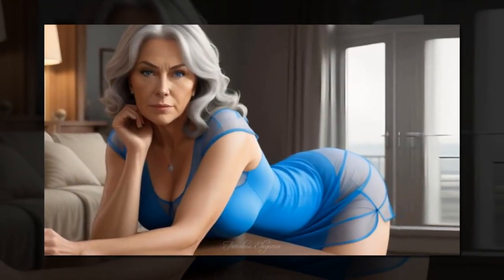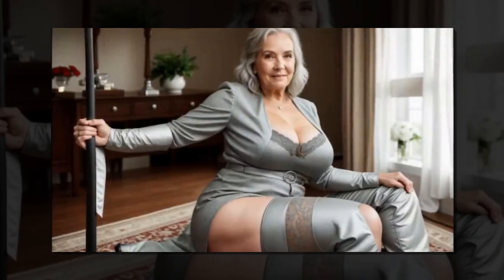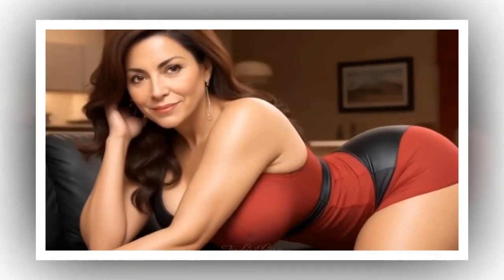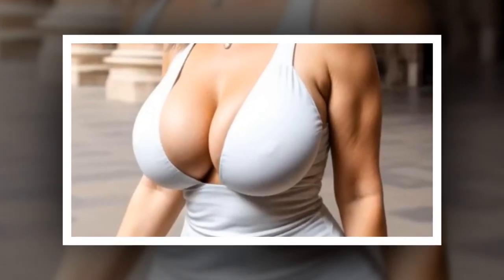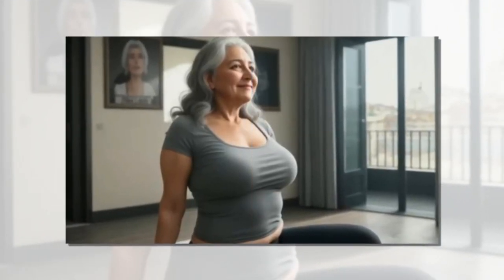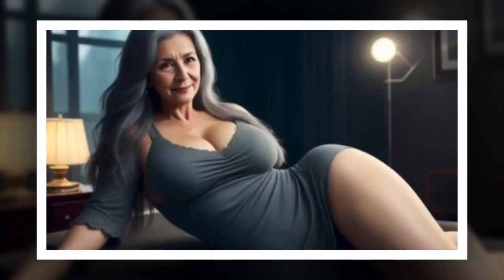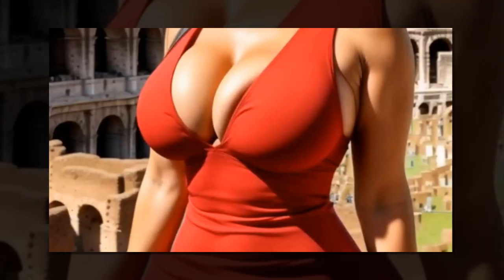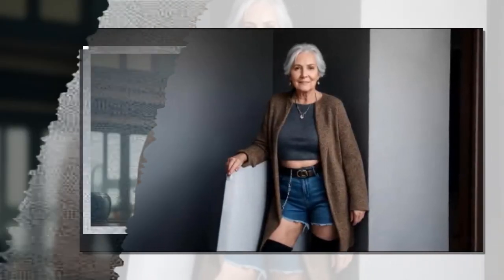Natural ARABIAN older Women over 65 💖 Fashion tips by Aisha ep. 27